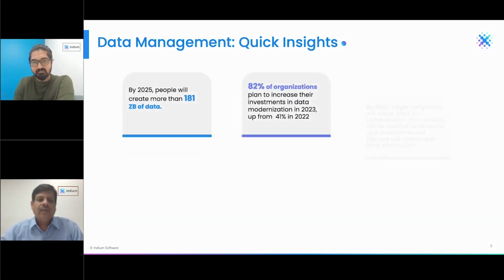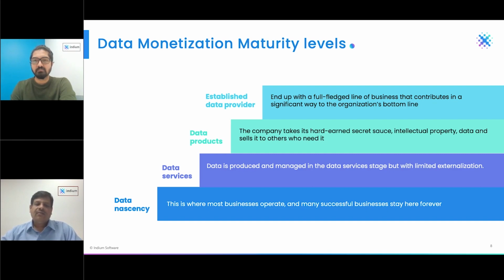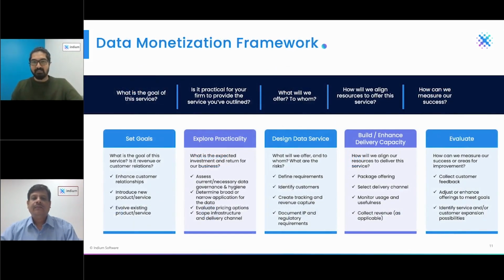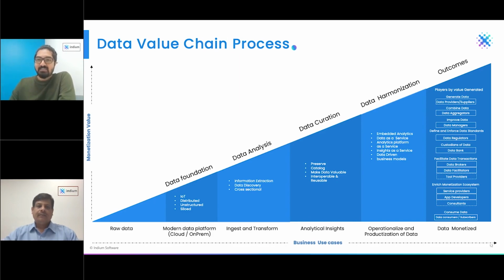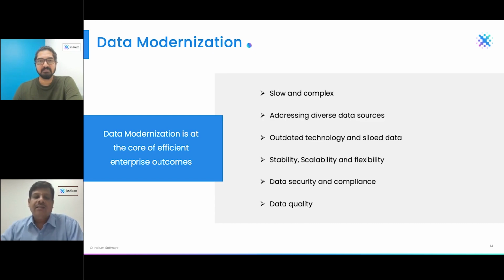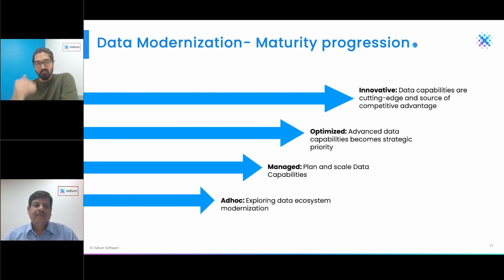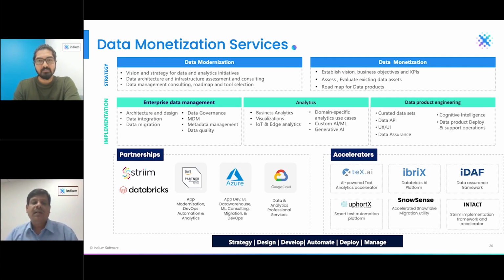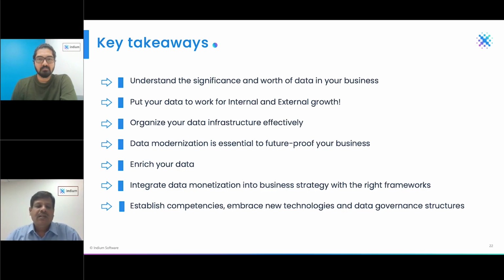Accelerate Monetization of your Data Assets with Data Modernization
Discover the power of data monetization and modernization in our exclusive webinar! Learn strategies to unlock the value of your data, overcome data modernization challenges, and maximize your ROI. Join hands with us to master data governance, navigate hurdles, and accelerate your data-driven success. Don’t miss out on transforming your data into a strategic asset! Watch now.